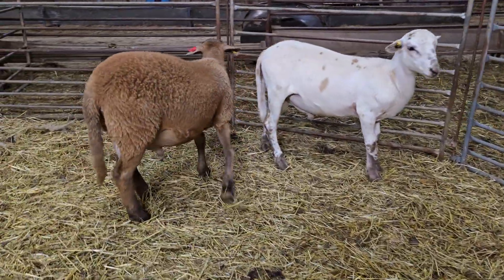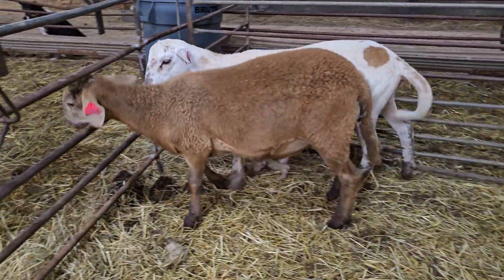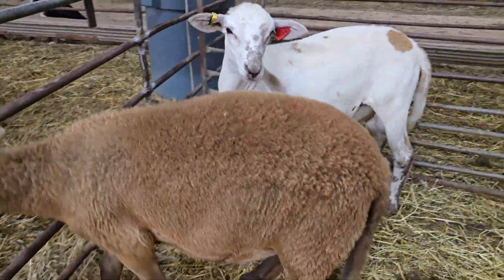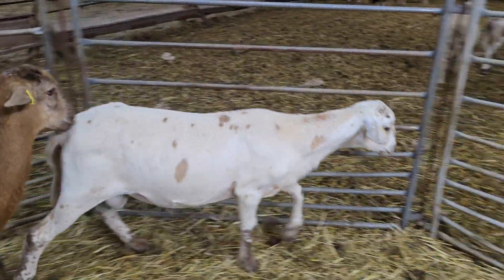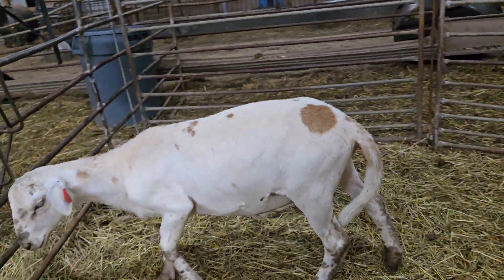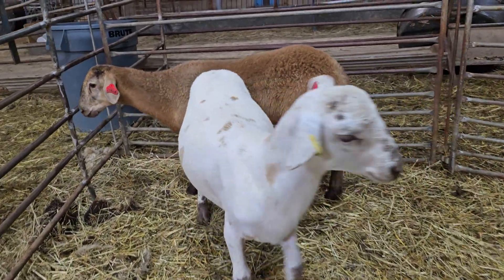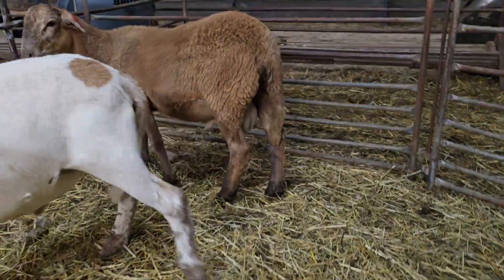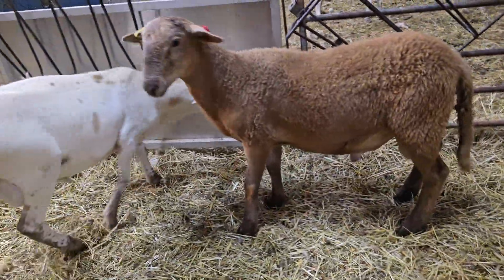Katahdin Rams 24ELR191 vs 24ELR414